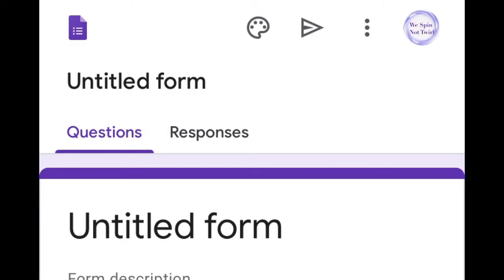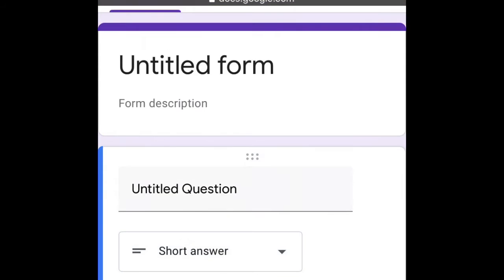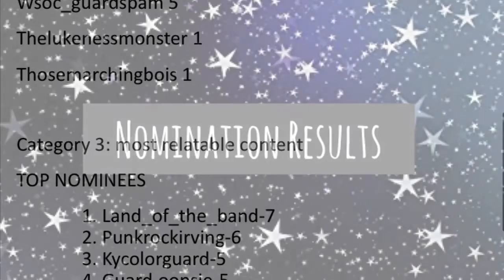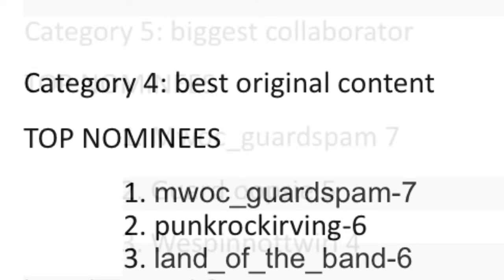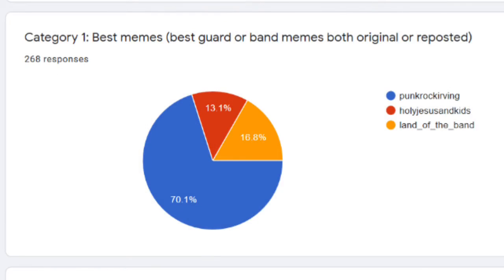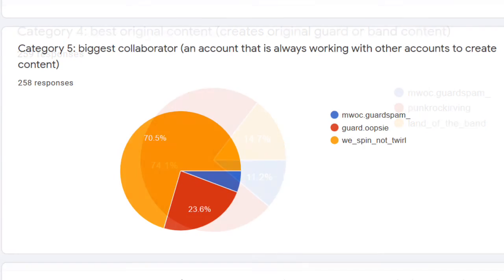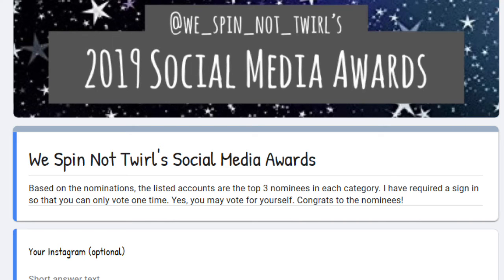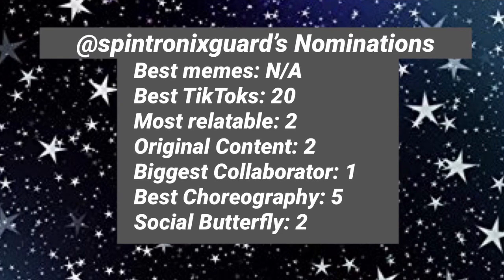Social Media Awards-Behind the Scenes